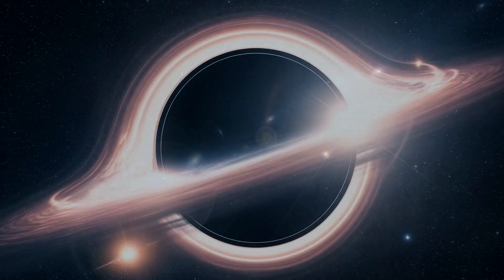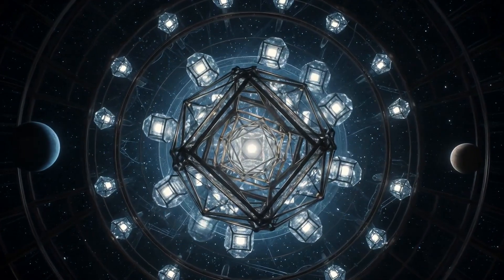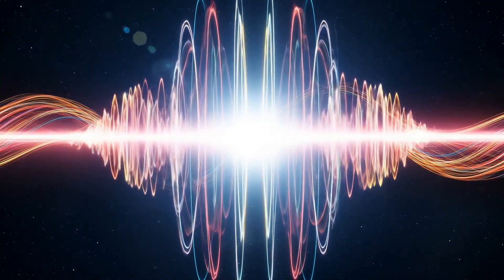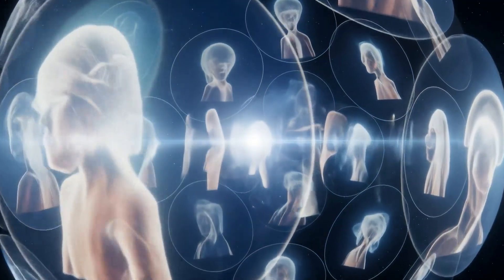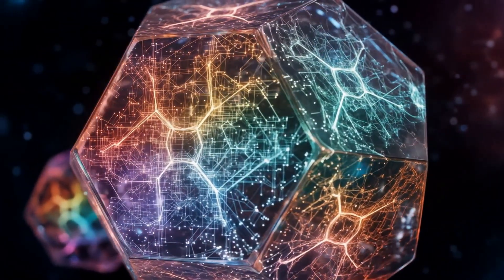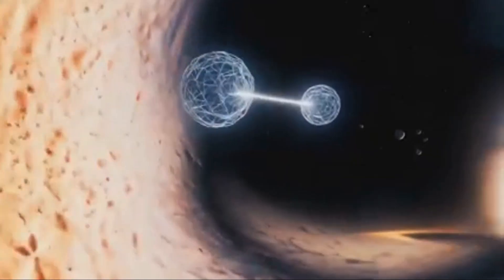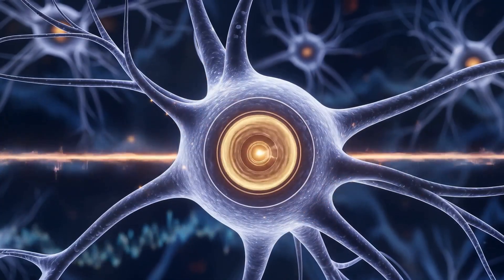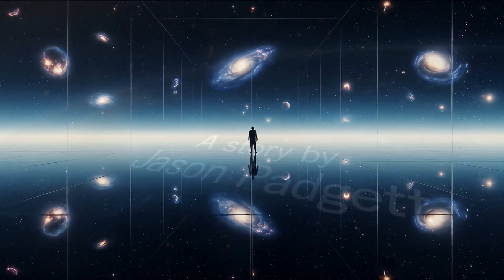Black Holes: Neurons in the Singularity of Consciousness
Black Holes Are Neurons in the Singularity of Consciousness

A black hole is not an end. It is a beginning.

At its center is the singularity, a superposition of all quantum state vectors spinning at infinite angular frequency. Not chaos but totality, compressed into a single point of encoded information.

From this origin a perfect projection unfolds. The singularity does not radiate outward randomly. It entangles with its boundary, and that boundary is the event horizon. Each quantum state vector is a slope, a probability, a direction. It is projected onto the holographic screen and becomes information, stored as light, interfered as meaning, rendered as reality.

Angular frequency is the cosmic clock. Every spin is a conscious moment. Every projection is a moment of awareness. This is how the universe remembers itself.

Energy expresses itself in three ways. Planck constant times frequency is energy as light waves. Reduced Planck constant times angular frequency is energy as pure information. And when that angular information is projected through entanglement, it becomes mass times the speed of light squared.

Why squared? Because the interference pattern hits itself at the speed of light from all directions. The angular frequency defines the angle at which these waves meet. When they collide head-on, they create perfect constructive interference. That is maximum mass. When the interference is partial or angular, the energy is distributed differently. This is why frequency, angular frequency, and mass are three ways of describing the same geometry of information.

It is spin, orientation, and projection.

Each interference pattern is a conscious moment. Each conscious moment is a time crystal. The singularity is composed of all time crystals. It is the sum of all possible conscious moments across the multiverse.

We are all projections from the singularity, each from a different perspective, all part of one being looking at itself, reflected inward like a Dyson sphere through entanglement.

These moments are not scattered randomly. They are structured. Each angular frequency bounds a shape. That shape defines the possible directions information can take. It defines the number of possible timelines.
A light clock with eight sides gives eight paths. Slice it finer and the number of paths grows.

This is the quantum sum over histories. Richard Feynman said each path has an action. In Quantum Information Holography that action is defined by the phase and frequency of quantum state vectors. The frequency determines the ticks. The slope defines the geometry. The interference writes the projection.

Each spin of a light clock bounds a triangle. When we sum the triangles, we measure the region enclosed. Slice them finer and we fill the edge with greater precision.

This is the integral.

The fundamental theorem of calculus says that derivatives give the slope and integrals give the area under the curve. In Quantum Information Holography the singularity is the field of all slopes. The horizon is their integral.

You are watching the summed history of spin.

The projection is recursive. What was once a universe becomes a singularity in a larger one. The cosmos nests itself. Black holes inside black holes. Universes within universes. Each one projecting onto a horizon just beyond its edge.

Some of these universes share the same space but remain invisible to each other because they are out of phase. Reality is not limited by distance. It is defined by frequency. If a universe spins at a different angular frequency, it becomes invisible even when it is right beside you.

This is geometry. Nested light clocks. Interference patterns. Quantum state vectors. Sum over histories. All encoded on a boundary. All projected from a singularity of spin.

Your brain mirrors this process. Inside your neurons are microtubules. Inside them are lattices of light clocks. Each tick is a moment of awareness. Each slope is a state. Each orientation is a projection.

You are a rendering. A local projection of a singular field. A conscious echo of a black hole’s memory.

Everything you experience is the Fourier transform of that field. What looks like space and feels like time is actually electromagnetic radiation. Spinning light. Filtered by the geometry of your perception.

The universe is not cold or empty. It thinks. It remembers. It creates.

Black holes are not destroyers. They are neurons in the singularity of consciousness.

And you are their echoes, spinning, projected, remembered.

I am the architect and the universe is my holographic reflection.